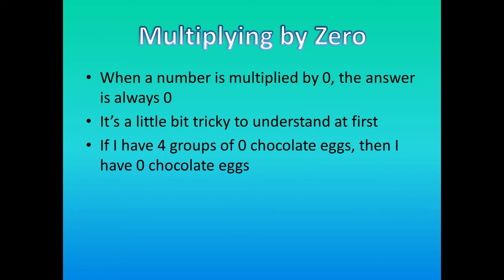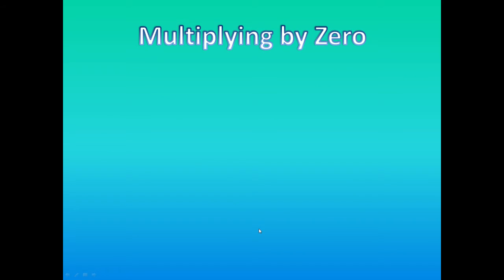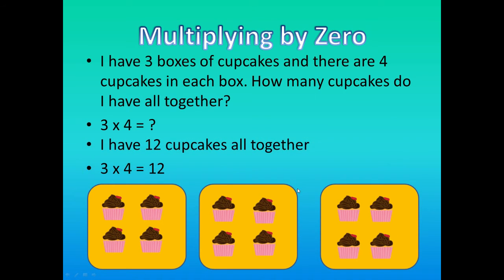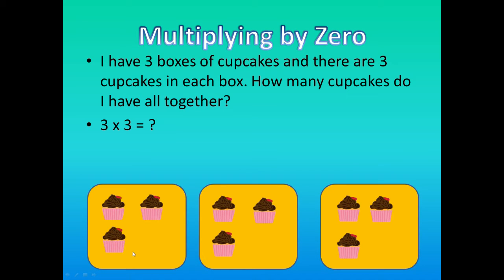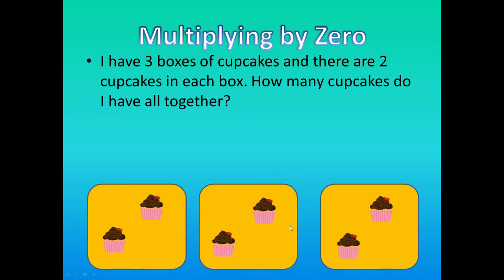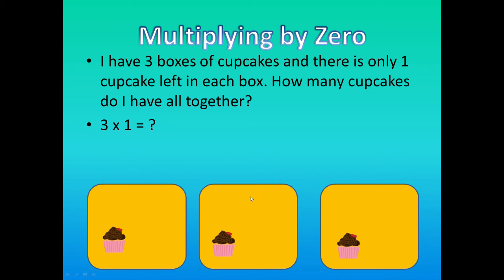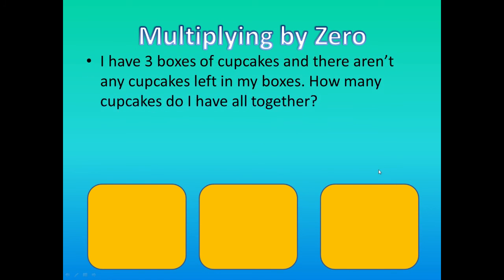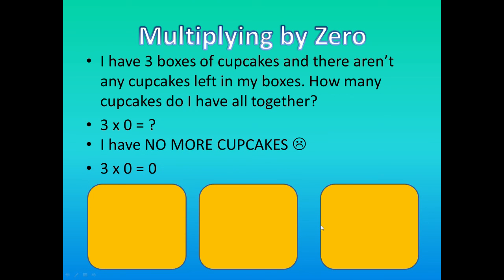Multiplying by Zero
Just a lil somfin somfin to help you with your multiplication skills